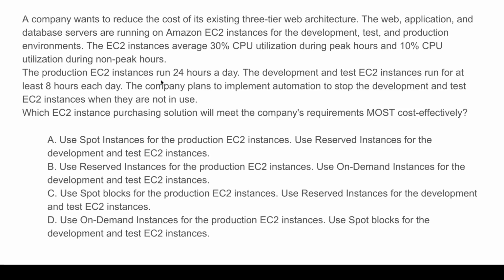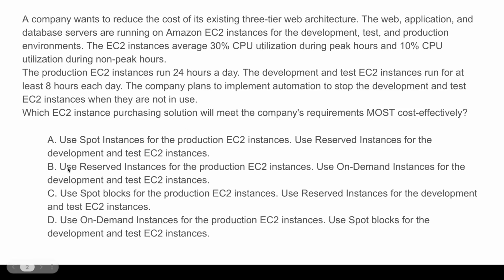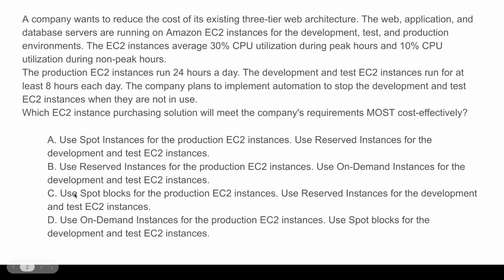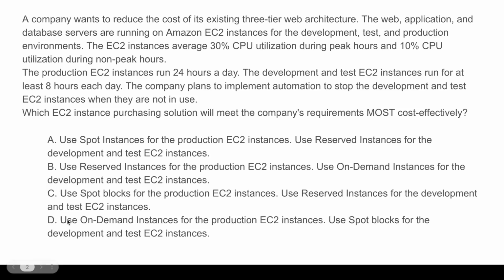SAA C03 Exam Prep (Question 84)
Question:

A company wants to reduce the cost of its existing three-tier web architecture. The web, application, and database servers are running on Amazon EC2 instances for the development, test, and production environments. The EC2 instances average 30% CPU utilization during peak hours and 10% CPU utilization during non-peak hours.
The production EC2 instances run 24 hours a day. The development and test EC2 instances run for at least 8 hours each day. The company plans to implement automation to stop the development and test EC2 instances when they are not in use.
Which EC2 instance purchasing solution will meet the company's requirements MOST cost-effectively?

A. Use Spot Instances for the production EC2 instances. Use Reserved Instances for the development and test EC2 instances.
B. Use Reserved Instances for the production EC2 instances. Use On-Demand Instances for the development and test EC2 instances.
C. Use Spot blocks for the production EC2 instances. Use Reserved Instances for the development and test EC2 instances.
D. Use On-Demand Instances for the production EC2 instances. Use Spot blocks for the development and test EC2 instances.